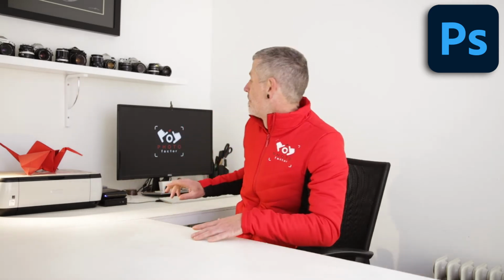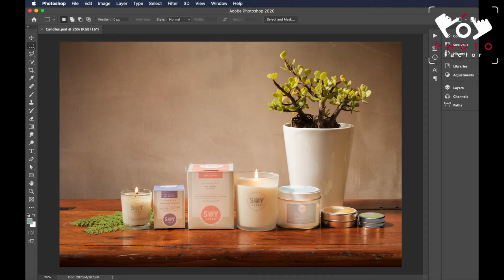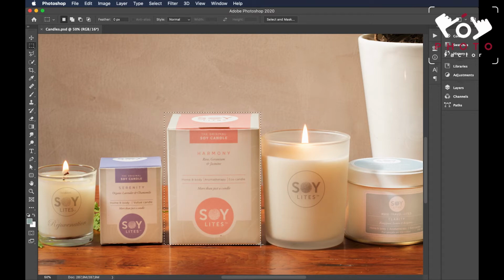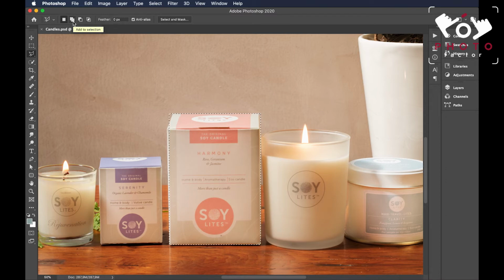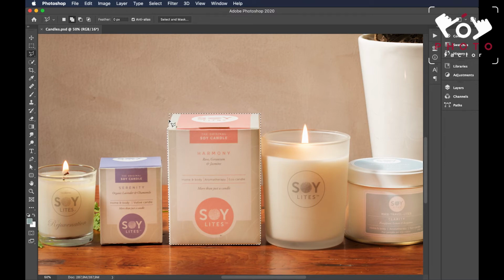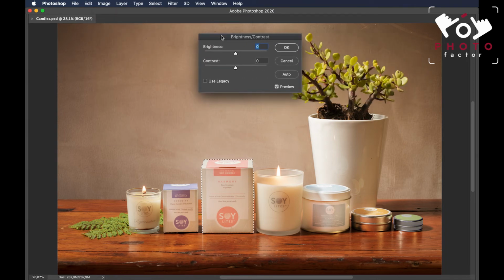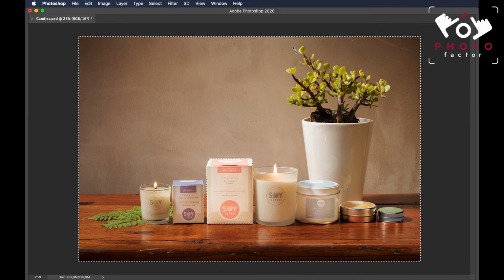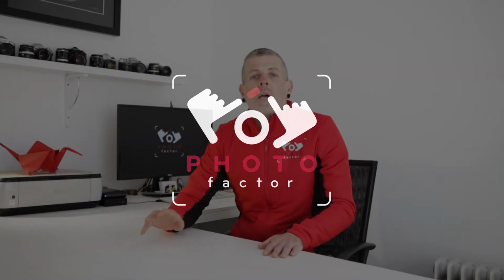How to make Basic Selections in Photoshop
This video will help you to make use of basic selection tools in Photoshop.